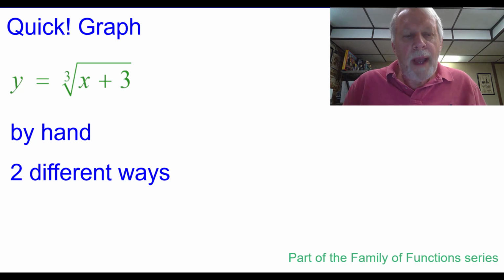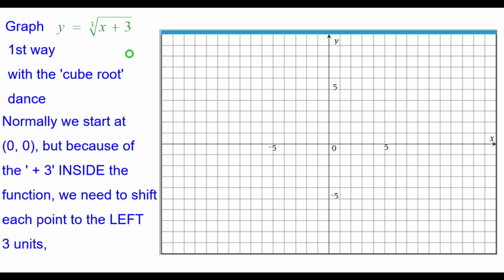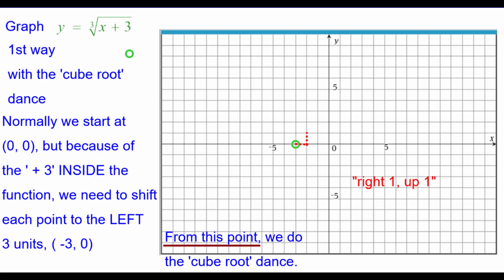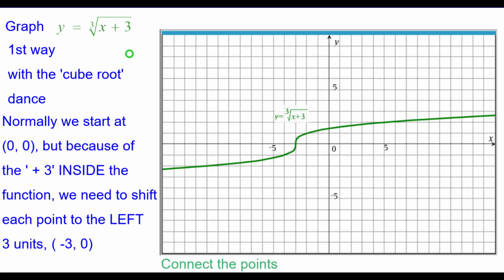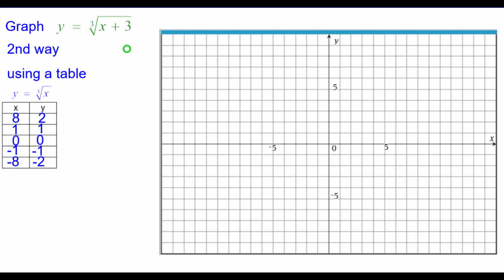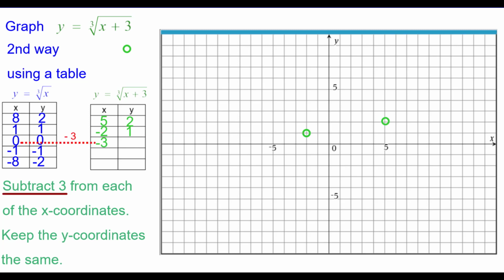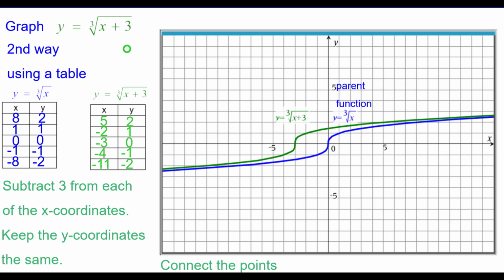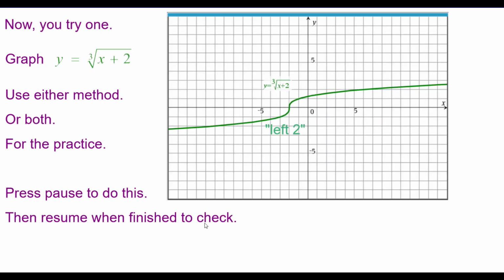Quick! Graph y=f(x+a) for f(x)=cuberoot of x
This "Quick! Graph" video explores the effect of the transformation f(x+a) on the parent function y=cuberoot of x.